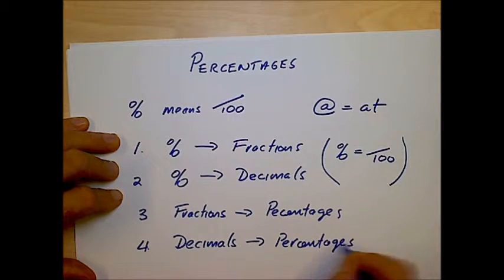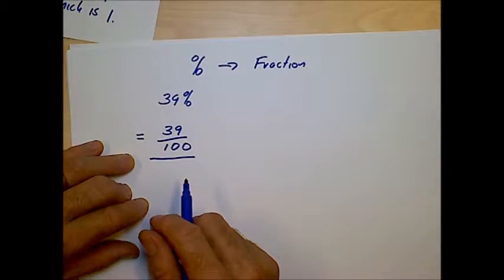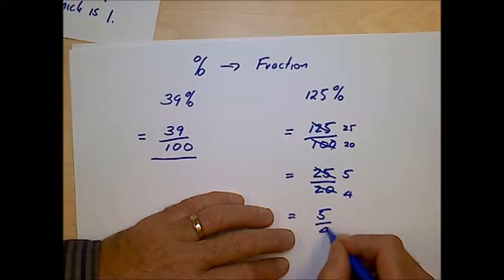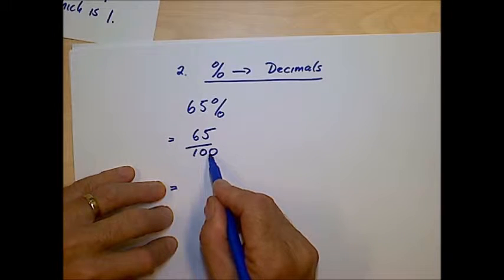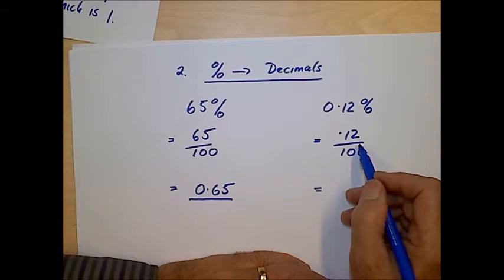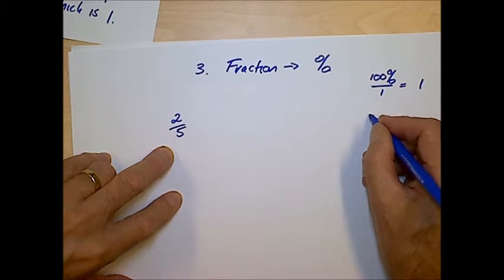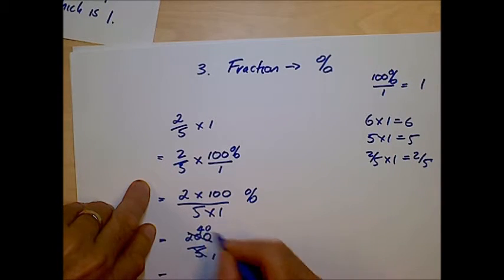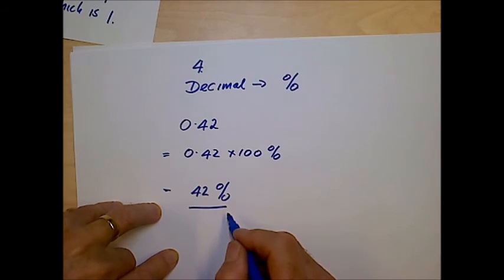Percentage conversions March 7 Ex 3G